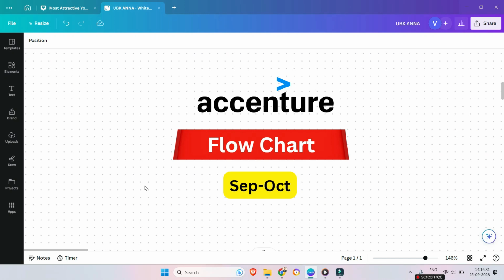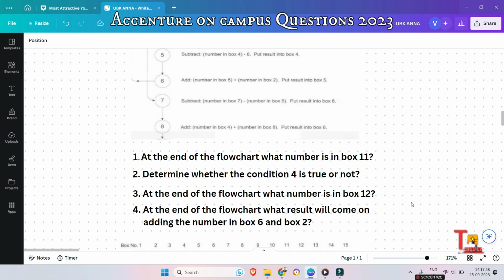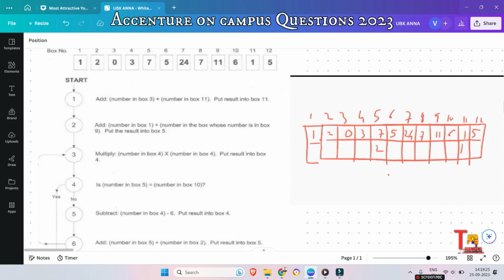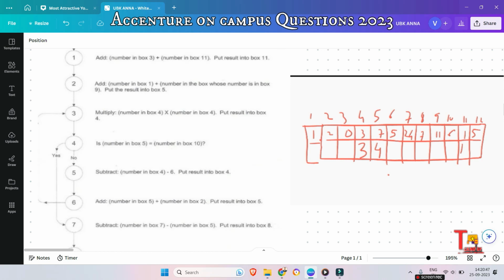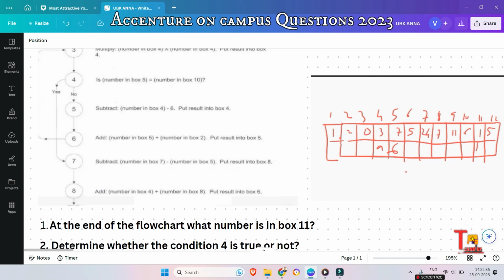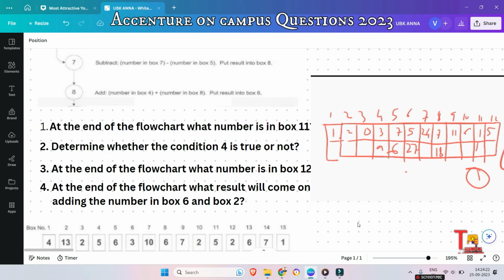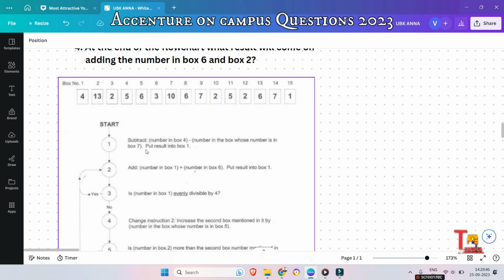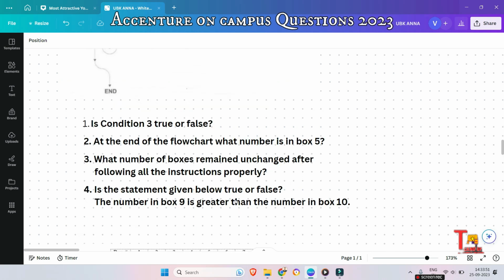25 Sep | Abstract reasoning Accenture || Accenture cognitive assessment 2023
25 Sep | Abstract reasoning Accenture || Accenture cognitive assessment 2023| Tekno UF || UBK ANNA

🔍Your Searches 👉🏽👉🏽

accenture flow chart, Flowcharts,
critical reasoning and problem solving accenture,

logical reasoning accenture,
logical reasoning questions for accenture,
accenture reasoning questions,
critical reasoning for accenture placement,
accenture logical reasoning questions,
abstract reasoning accenture questions,
critical reasoning accenture,
accenture visual reasoning questions,
accenture reasoning,
accenture reasoning questions 2022,
abstract reasoning for accenture,
visual reasoning accenture,
logical reasoning accenture,
reasoning questions for accenture,
verbal reasoning accenture,
syllogism reasoning accenture,